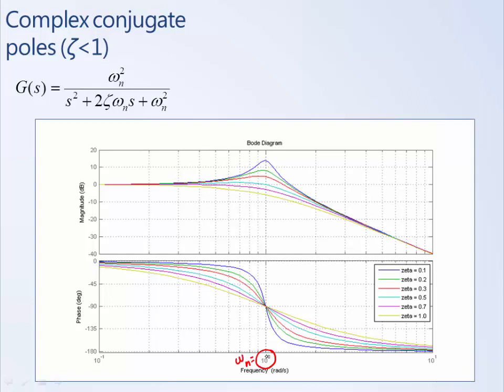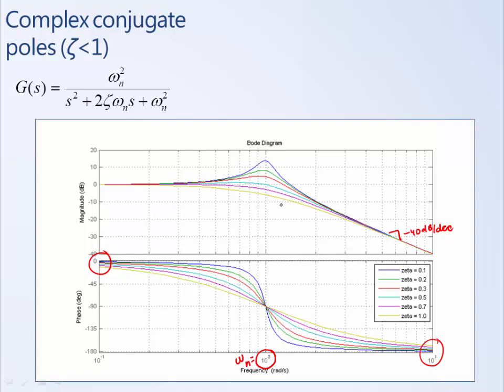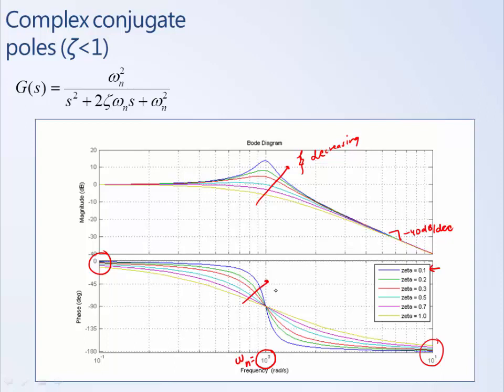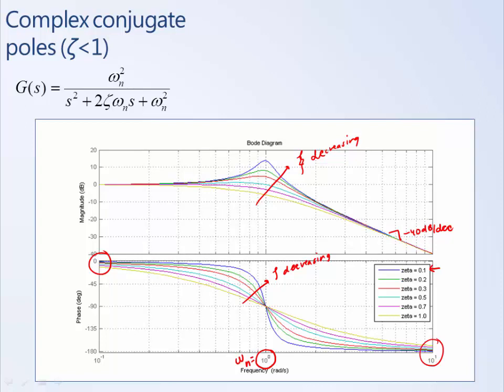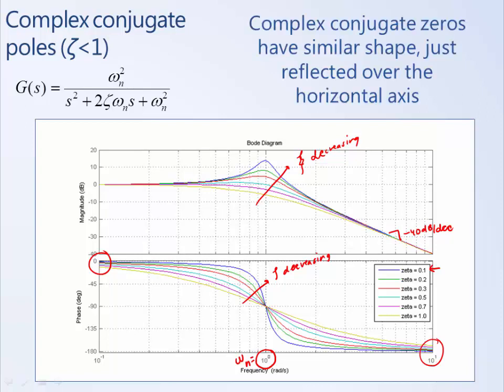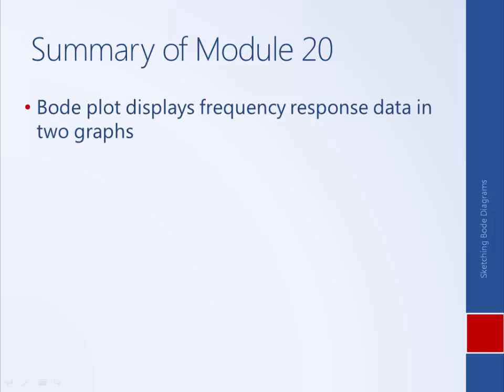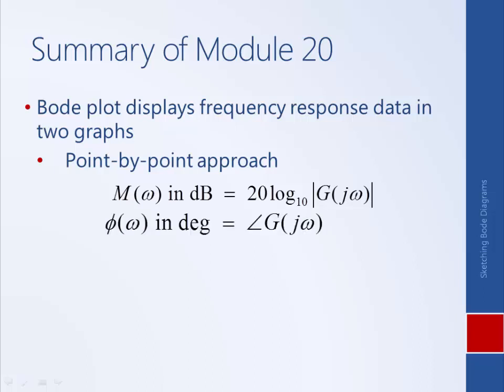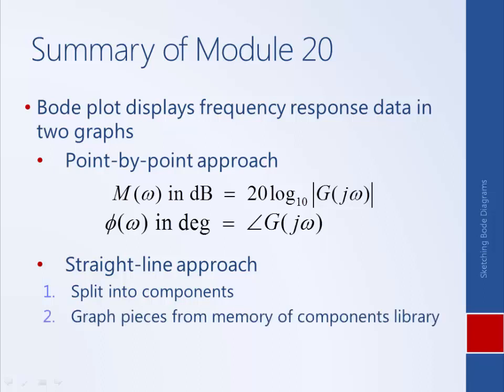System Dynamics and Control: Module 20d - Bode Diagrams of Complex Poles and Zeros